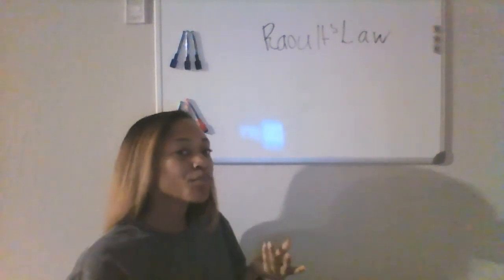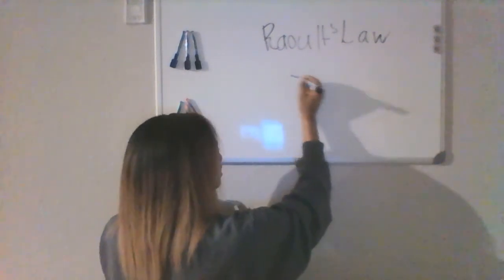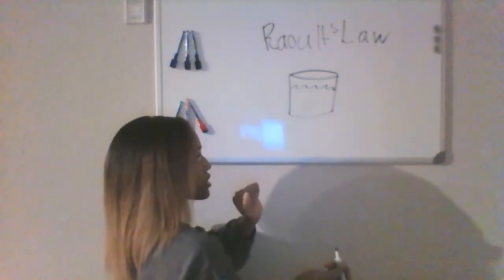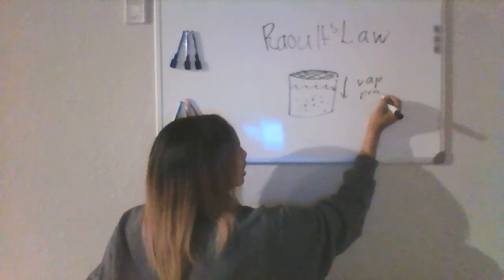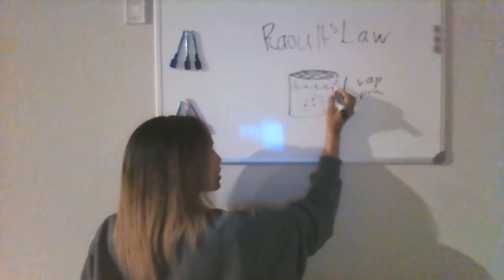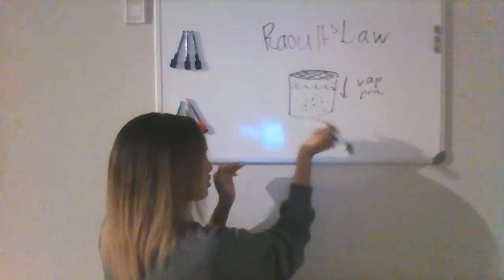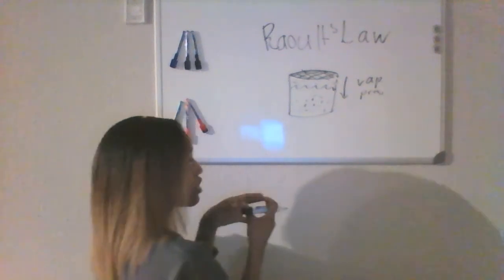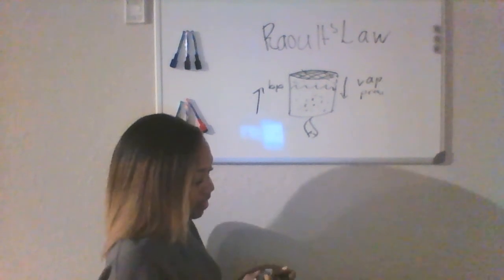MCAT Chemistry Review Question 4 - Raoult's law of thermodynamics